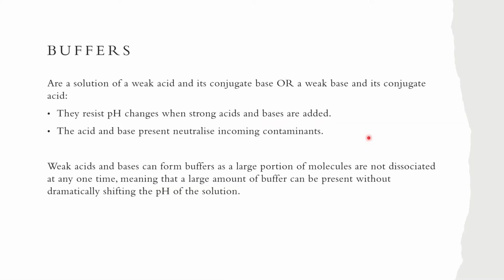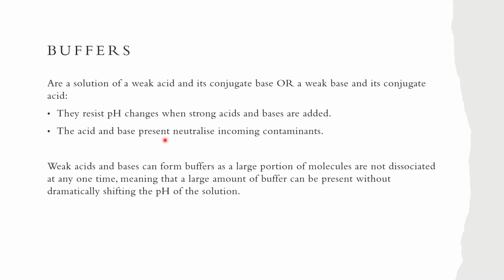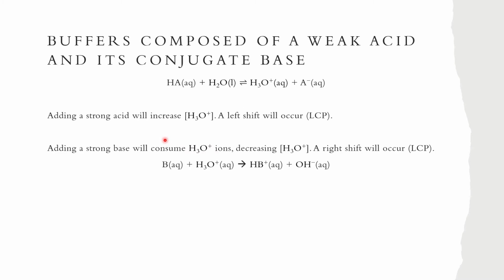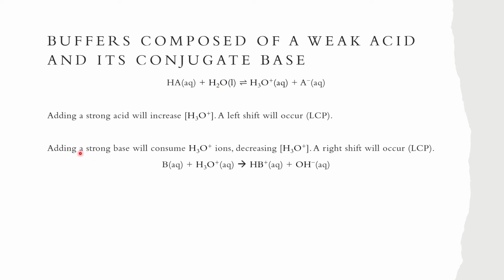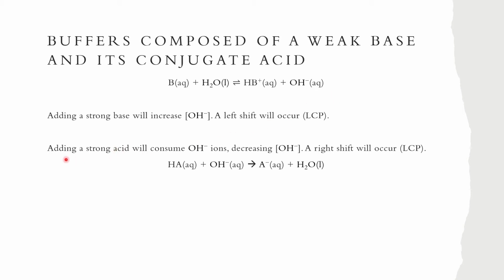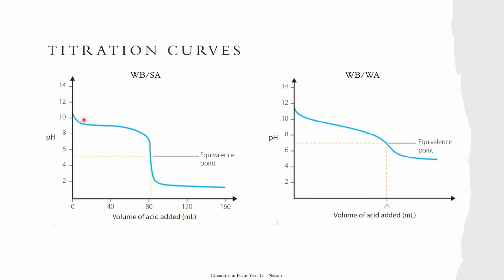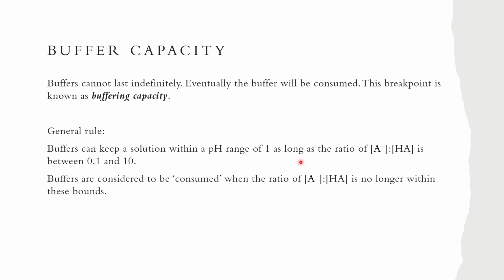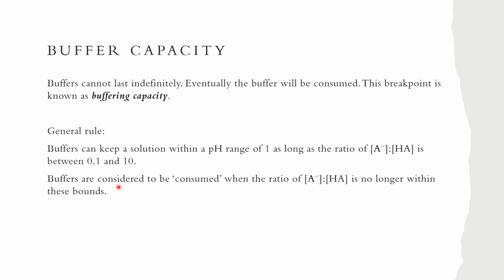6.3.7/8 - The Chemistry of Buffers